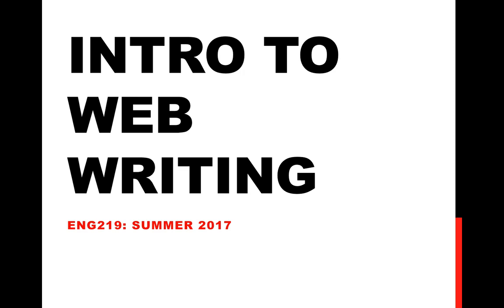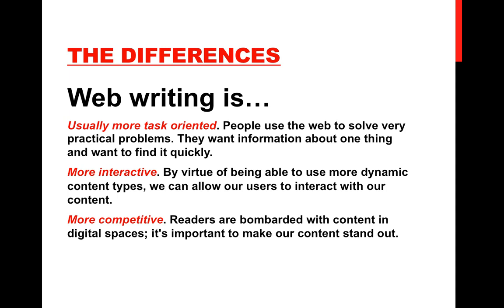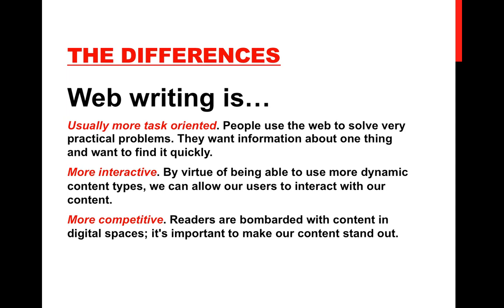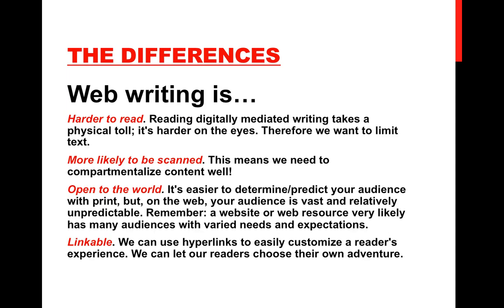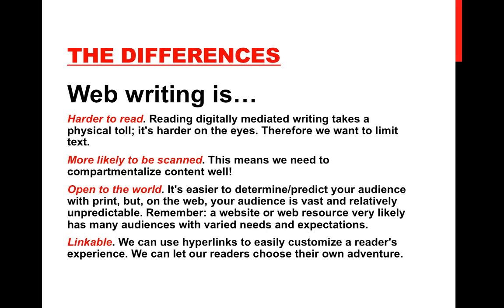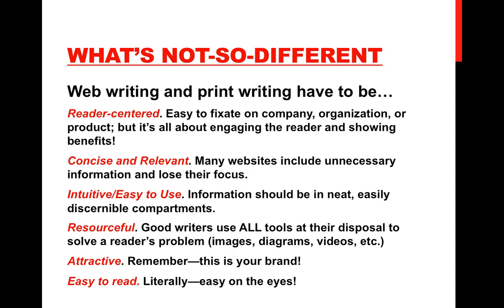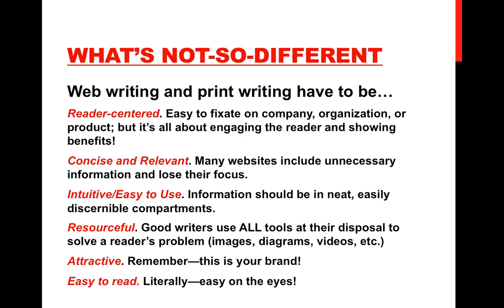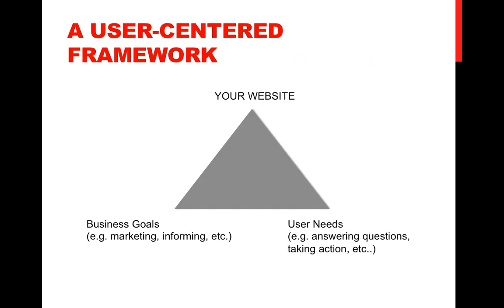Web Writing Mini Lecture